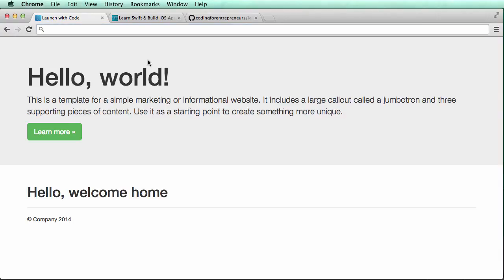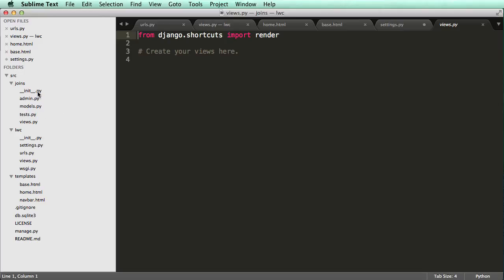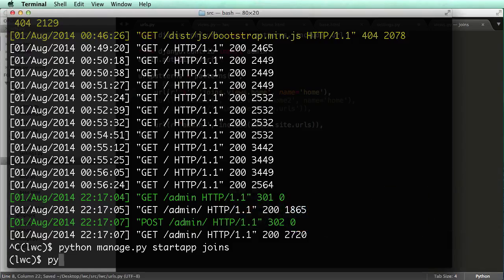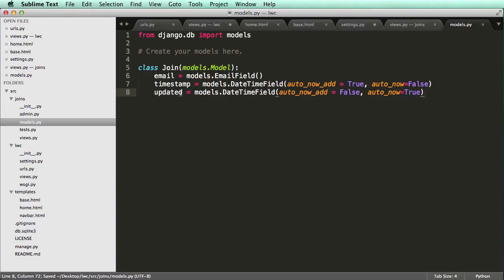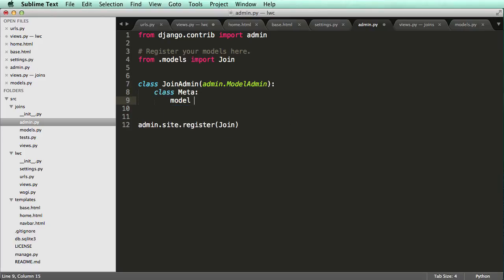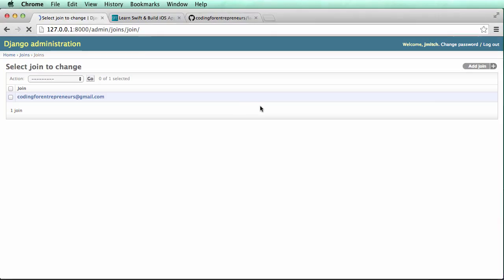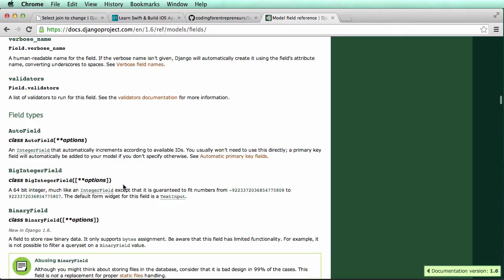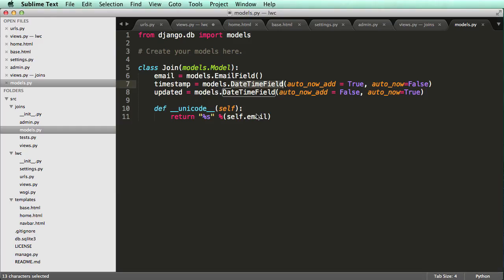018 Start a Django App